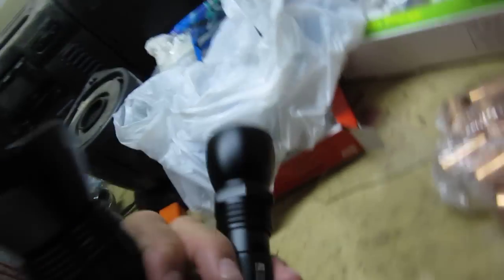Authentic 900 lumen MTE P7-D Compared to 630 lumen Fenix TK-40 by Greg McGee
This is an authentic MTE, you can tell because the PCB is encapsulated and epoxied to the recess in the brass module with thermal epoxy for better heat conduction, not exposed like all the fake sellers on ebay. e-mail me at if you want pictures of the real MTE module assembly (include your zipcode so I know you're not a pirate trying to rip off the real design).  Comparing the two flashlights.  I am selling a number of the MTEs on ebay and would like buyers to see the quality and how bright it is at 900 lumens!!!  Look for my auctions under seller name gmcgee6367 or look at gregmcgeeengineering.com!!  My ebay item listing is in the video.  Numerous people are selling the TK-40 on ebay at the following link, I bought mine on Amazon.com for around 159 plus shipping.

Thanks,
Greg